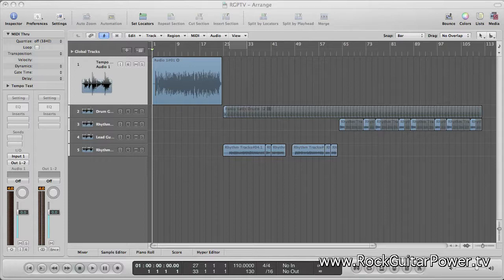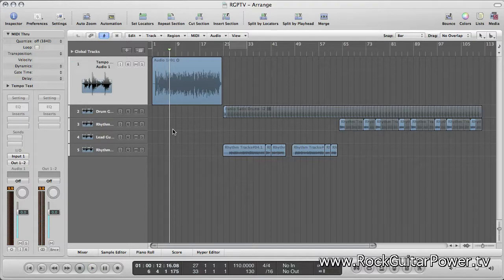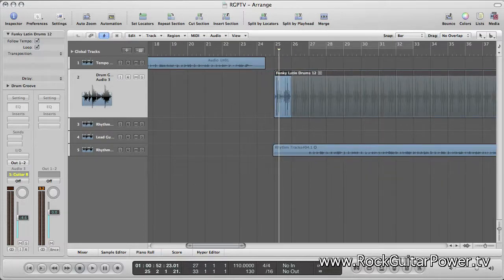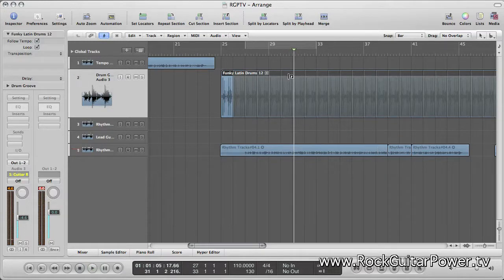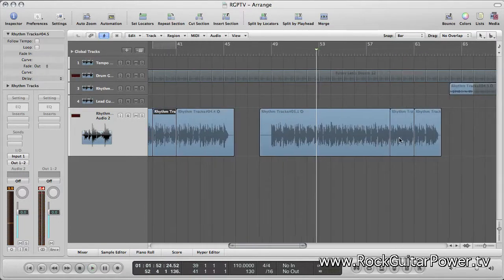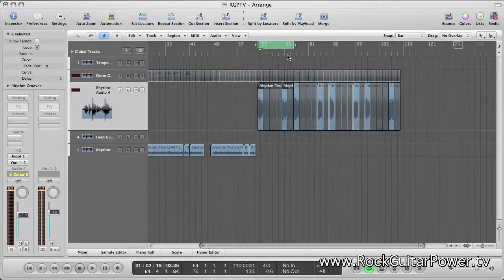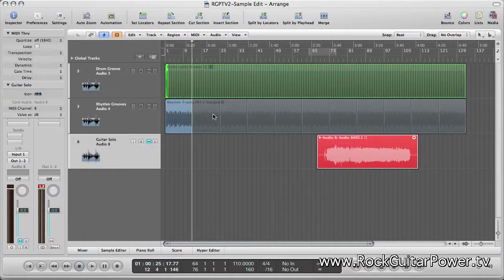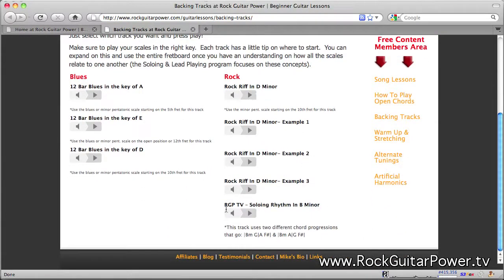RGPTV#4-How I Record And Produce In Logic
- In this episode I will be showing you how I recording and produce my ideas using a software program called Logic. You can also see where you can access the guitar backing tracks to this rhythm